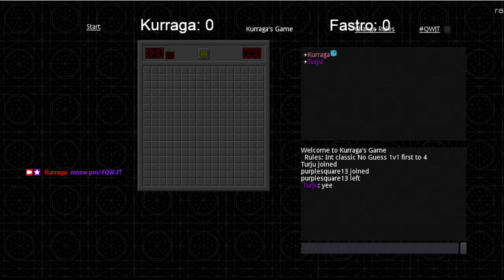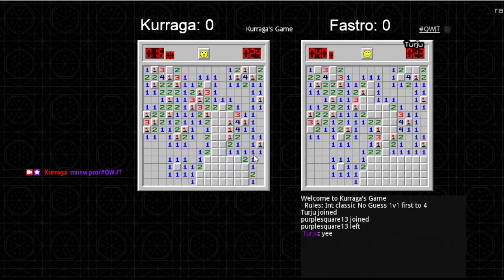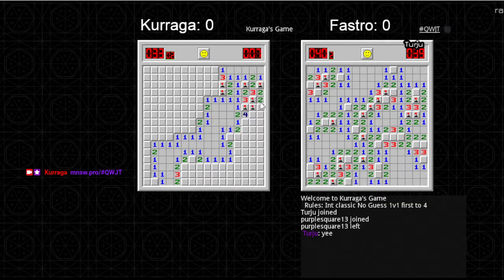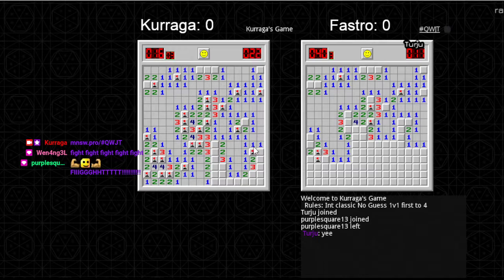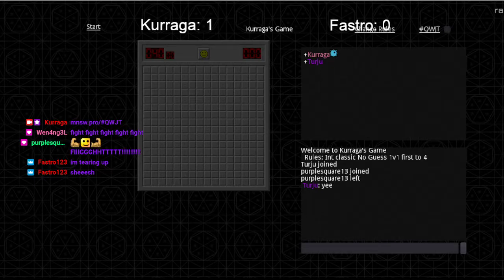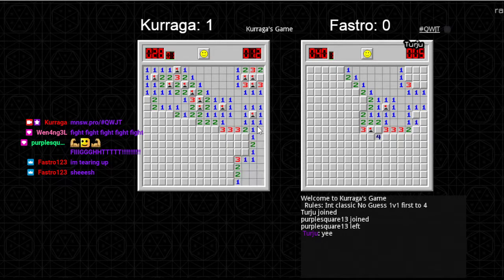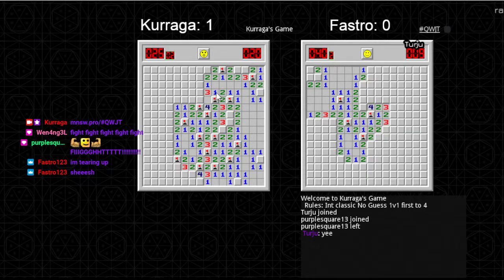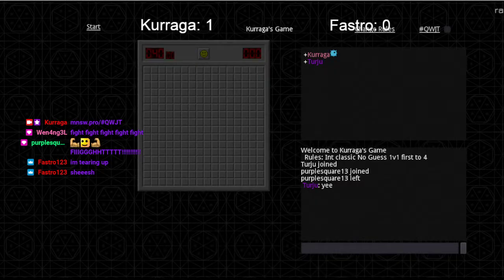Chord Cup example round: Kurraga vs Fastro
An example of how a typical chord cup round should play out for the upcoming chord cup.